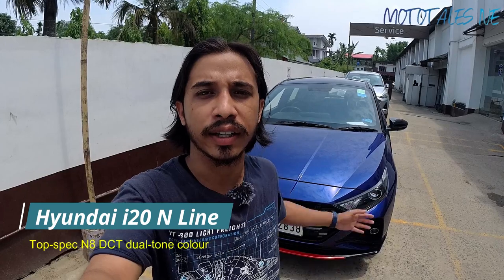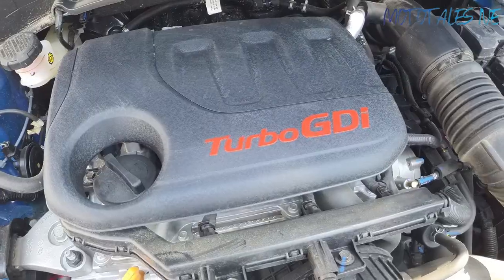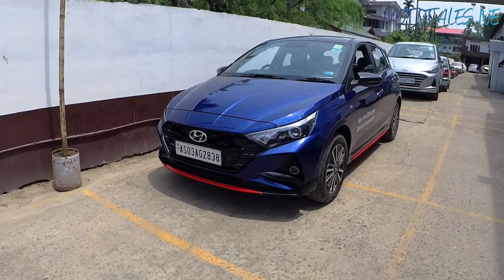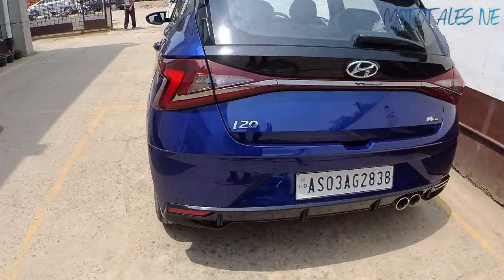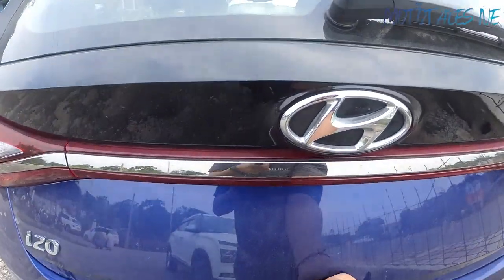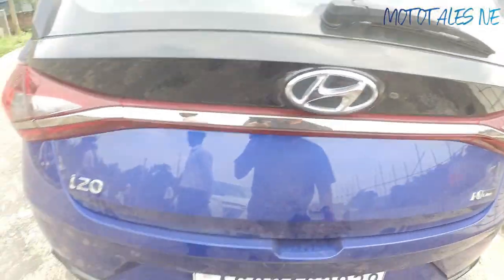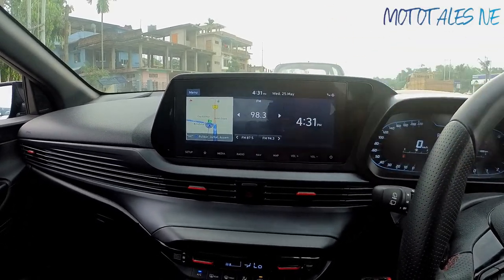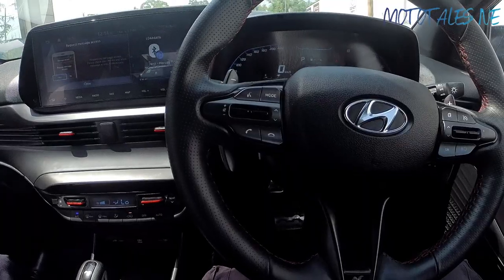Hyundai i20 N Line Review and Drive Impression | N8 DCT Dual Tone | Best sporty hatchback ??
Chapters

00:04 Introduction
01:31 Walkaround
01:57 i20 N Line Pricing
02:09 Mechanical updates
02:40 i20 N Line Variants
04:04 i20 N Line Dimensions
08:20 i20 N Line Exhaust note
09:53 Boot Capacity
10:46 Rear Interior
14:46 Front Interior
20:31 BlueLink voice command demo
23:41 Bose Sound system check
24:40 i20 N Line Engine details
28:51 i20 N Line Drive Impression
35:52 Verdict

So finally I got my hands on Hyundai i20 N Line premium hatchback which is a souped up i20 with sporty characters and better looks and my first impressions about the car is mostly positive.

The Hyundai i20 N Line is a more premium version over the standard top-spec i20 hatchback and it gets N Line specific updates that includes both cosmetic and mechanical changes. Some of the major cosmetic changes includes revised front end with checkered flag design on the grille, red accents on the front bumper and side skirt, a spoiler, twin tip exhuast with better exhaust note and a whole black interior with red accents. The mechanical changes on the i20 N includes N Line specific 16-inch wheels, four wheel disc brakes, stiffed up suspension with better damping, retuned steering geometry. The mechanical changes has made a major improvement how the car drives and handles. However, its powered by the same 1.0L 3-cyl T-GDI petrol engine that makes 120HP and 172NM of torque that you see in the normal i20. Also the engine comes matted with only 6-speed iMT and 7-speed DCT however, a proper manual would make it a much more fun to drive car and enjoy its full potential.

However, with the changes the Hyundai i20 N Line will cost you 50k-60k extra over the standard Hyundai i20 which is already priced much more premium considering its rivals.

But even then, in recent times honestly this is one of the most fun to drive hatchback that I have driven and the mechanical changes do make the car feel very planted and you feel more confident in driving this than the normal i20 with the turbo-petrol engine.

The Hyundai i20 is available in two variants N6 and N8. While the N8 is offered with only iMT gearbox the N8 version of the i20 N Line is offered with both iMT and DCT gearbox.

Talking about its pricing the i20 N Line starts at Rs 9.96 Lakh and goes up to Rs 12.02 Lakh, ex-showroom, Jorhat, Assam. And for dual-tone variants you need to pay Rs13k - Rs 14k extra.

Watch the video till the end to know in details about the Hyundai i20 N Line and know what more features it gets and is it worth buying.

Its primarily rivals against cars like VW Polo GT TSI but now that VW Polo is discontinued this is the only car in the segment.

Also thanks to Krishna Hyundai Jorhat for allowing me get my hands on the car.

And if you're from Jorhat, Assam and want to go for the Hyundai i20 N Line here are the showroom details to make an enquiry about the car.

SHOWROOM DETAILS

Krishna Hyundai Jorhat
Address: A.T Road, NH 37, Pulibor, Opp. Tata Motors, Jorhat, Assam

Visit my automotive blogging website and follow on Instagram, Facebook, and Twitter

Follow my personal social media handles

BGM Track: Chill Flute Trap Beat "THRONES" | Chill Flute Trap Beat Instrumental (FREE)